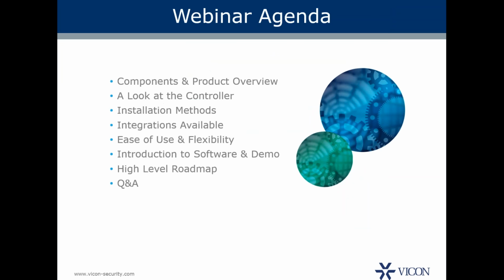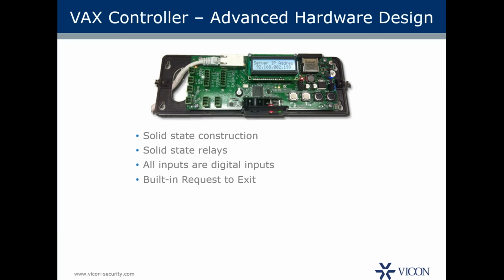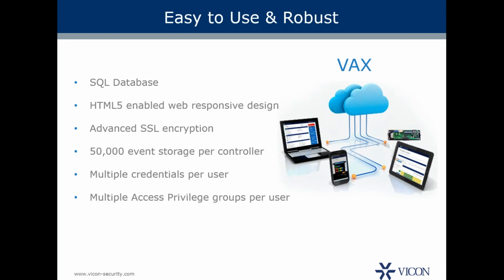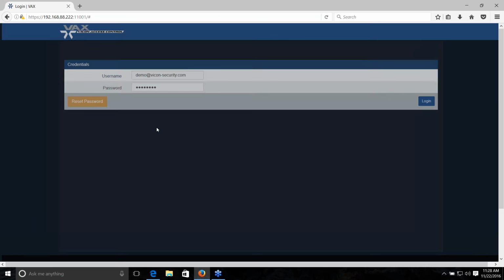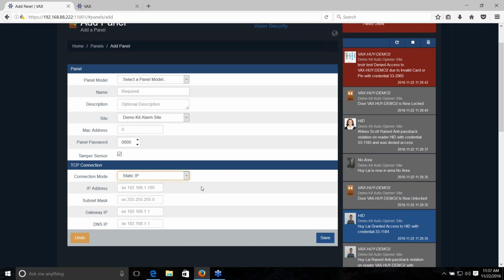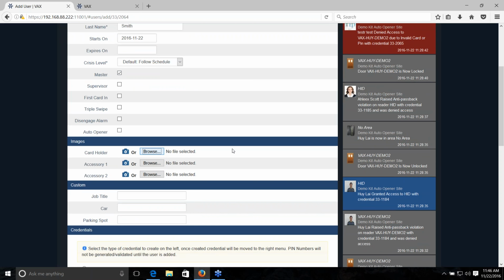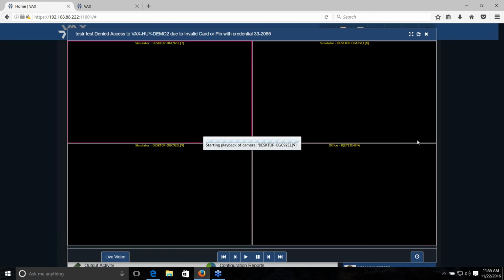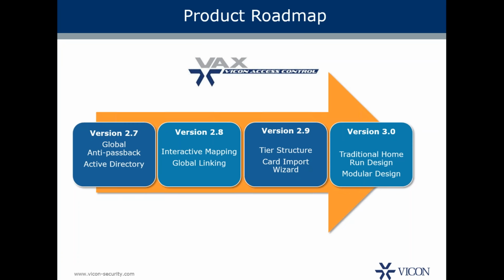VAX Access Control Webinar - Nov. 2016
Introducing Vicon's VAX access control solution - Webinar highlighting the unique features of our access control hardware and software and demo of the system.